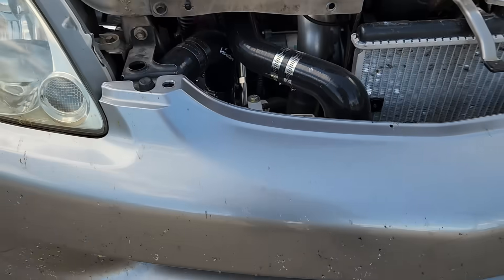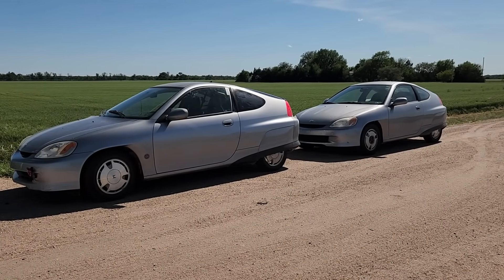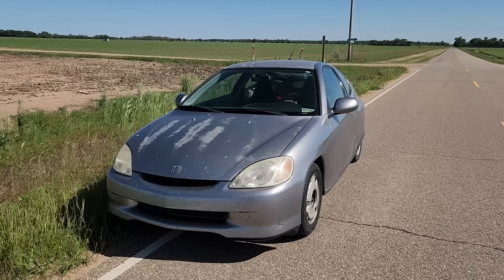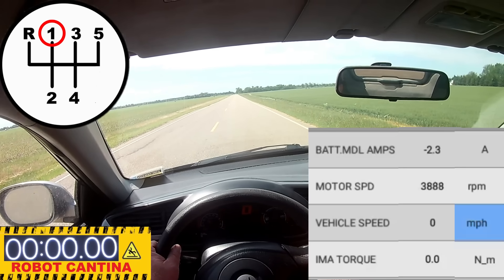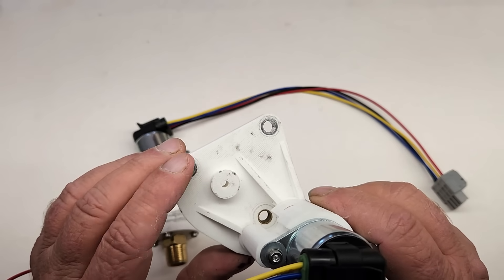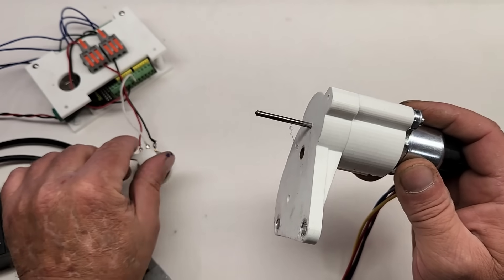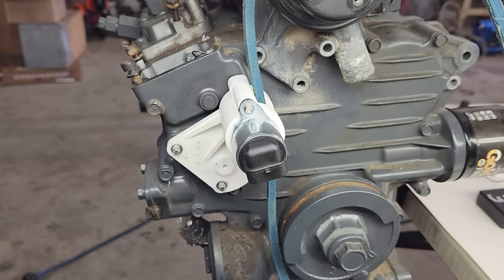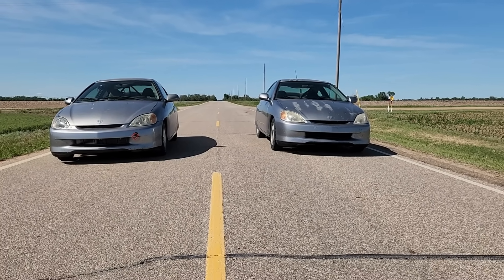S4 E18. Will an AMR500 supercharged Kubota diesel Honda insight outrun a stock Honda insight?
Season 4 Episode 18. Jimbo  finds out if the newly installed intecooler helps or hurts performance on the 719cc supercharged Kubota diesel powered Honda insight.  Will the supercharged diesel outrun a stock Honda insight. tune in and find out.  Also Jimbo gives provides an update on the electronics that are soon to be installed to enhance the performance of the diesel engine.

Jimbo

Robot Cantina
207 S. Sedgwick Ave